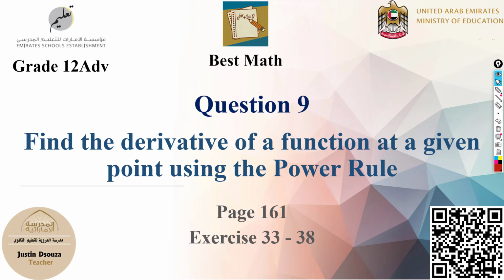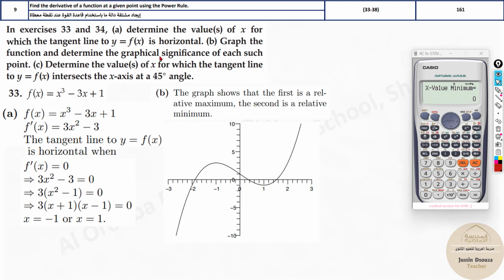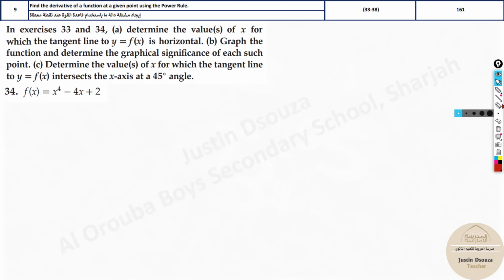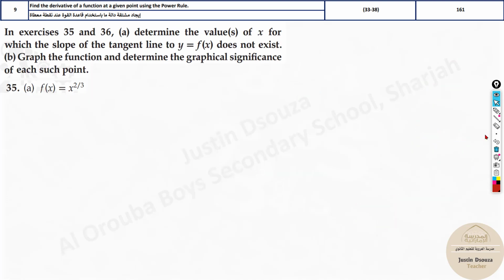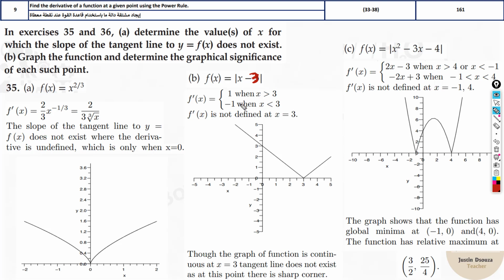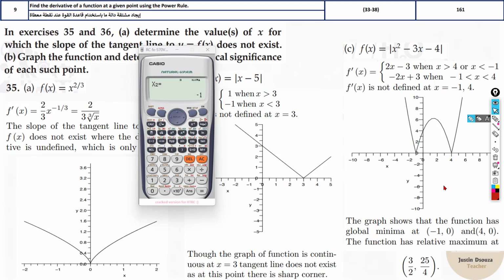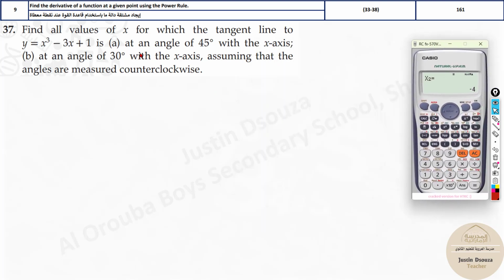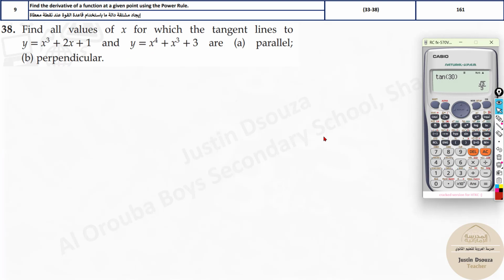G12A Question 9 Find the derivative of a function at a given point using the Power Rule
G12A EOT Question 9 Find the derivative of a function at a given point using the Power Rule